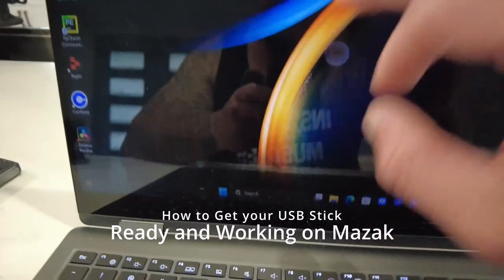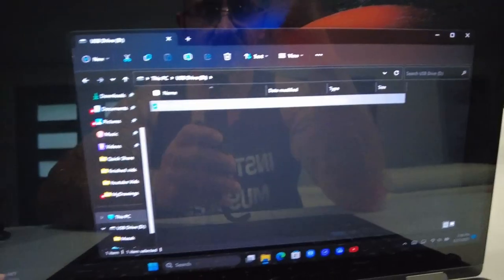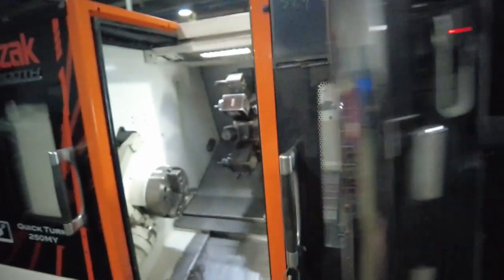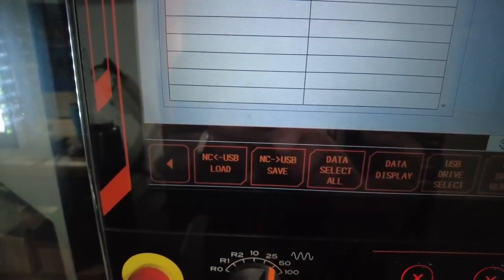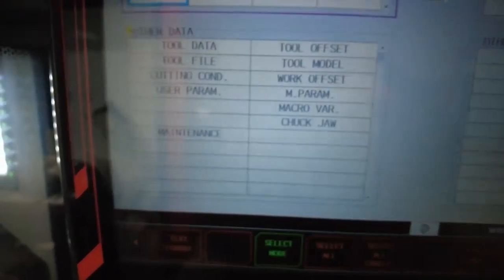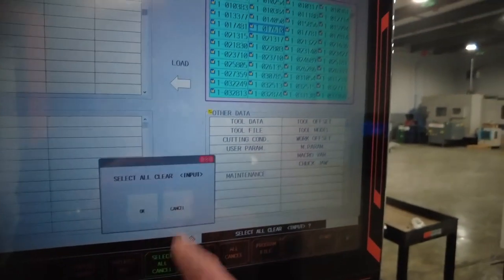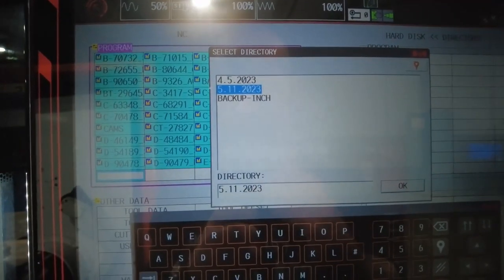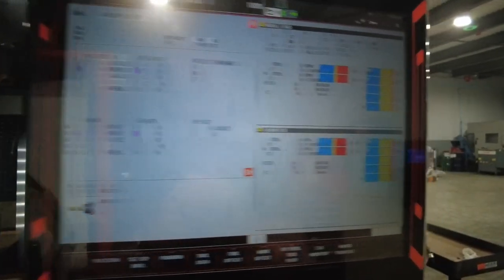Mazak Mazatrol Smooth In and Out Backing up and Loading Programs HD and USB